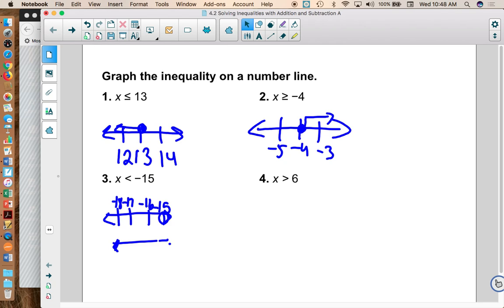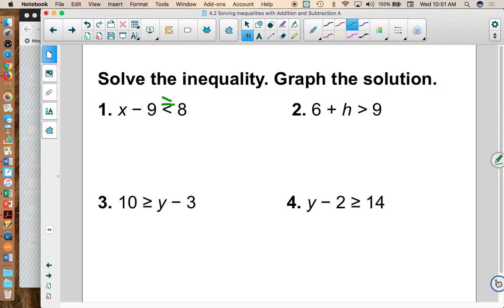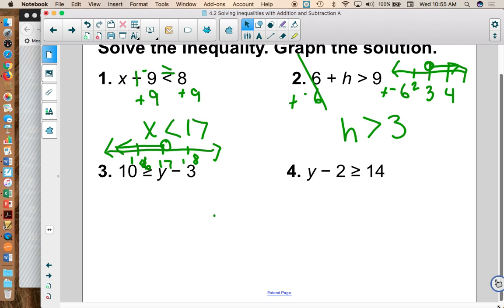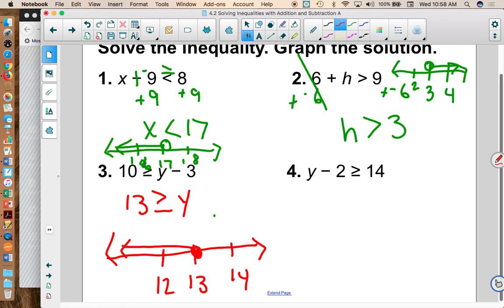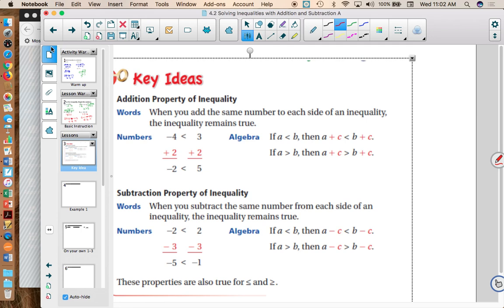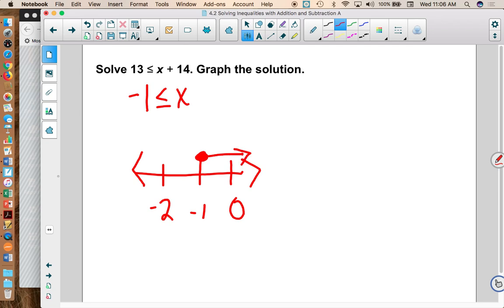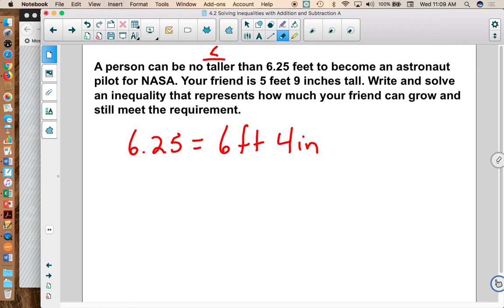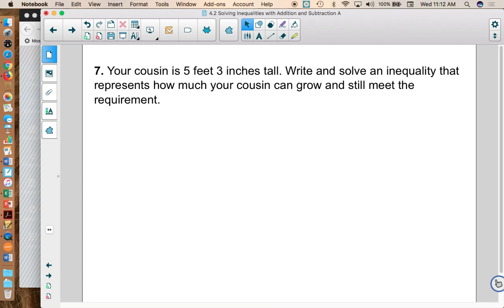4 2 Solving Inequalities with Subtraction and Addition